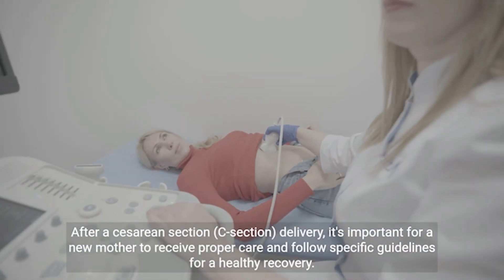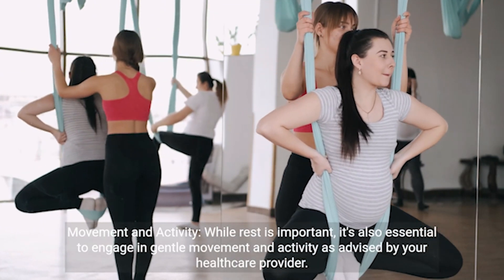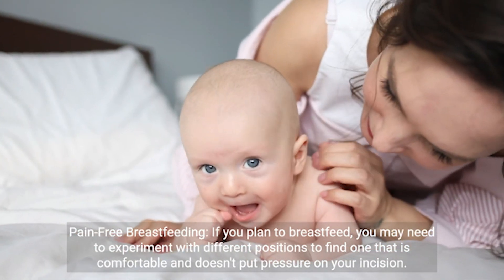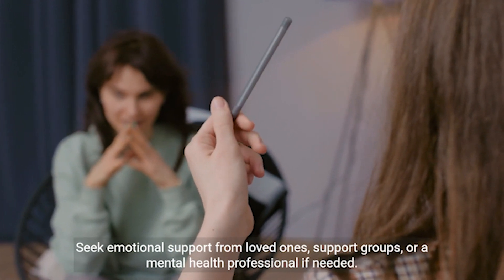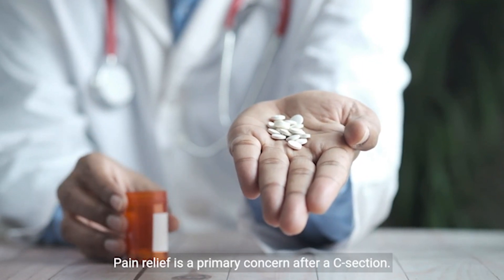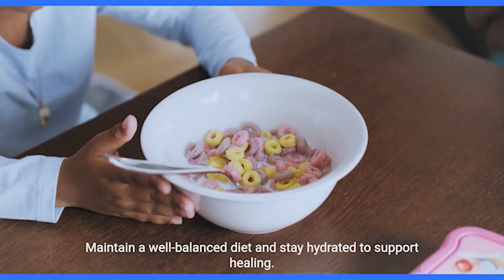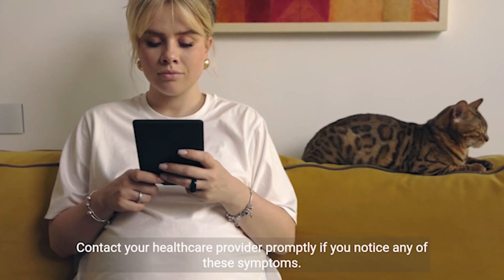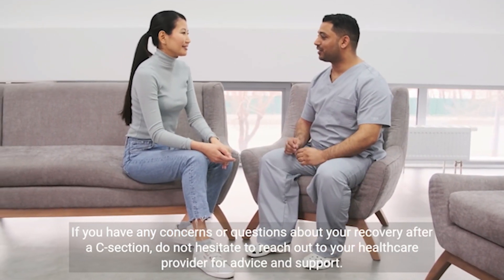Healing process after c section | WITH ENGLISH SUBTITLES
C-section, or cesarean section, is a surgical procedure used to deliver a baby through incisions in the mother's abdomen and uterus. After a C-section, it's important for the mother to take good care of herself to promote a smooth recovery and reduce the risk of complications. Here are some tips for post-C-section mother care:

Pain Management: You will likely experience some pain and discomfort after the surgery. Your healthcare provider will prescribe pain medication to help manage this. Take the medication as directed and inform your healthcare provider if the pain is not adequately controlled.

Rest: Adequate rest is crucial for healing. Listen to your body and get plenty of rest in the days and weeks following the C-section. Avoid heavy lifting and strenuous activities during this time.

Incision Care: Keep the incision site clean and dry. Follow your healthcare provider's instructions on how to clean and care for the incision. It's important to watch for signs of infection, such as redness, swelling, or discharge, and notify your healthcare provider if you notice any concerning symptoms.

Diet: Eat a balanced and nutritious diet to support healing. Drink plenty of water to stay hydrated, and consider foods rich in fiber